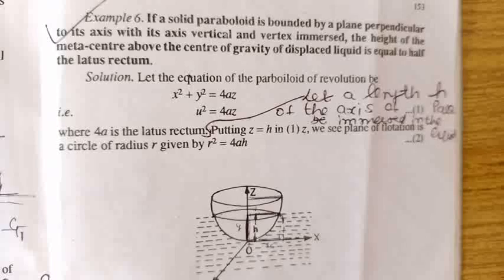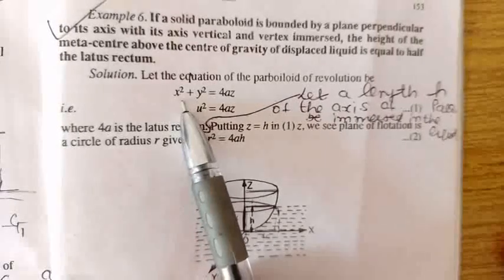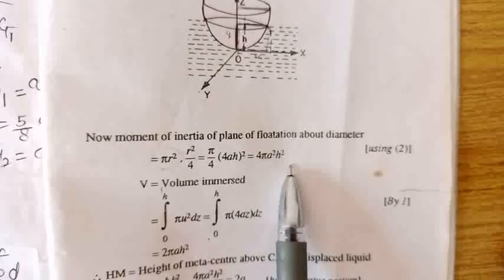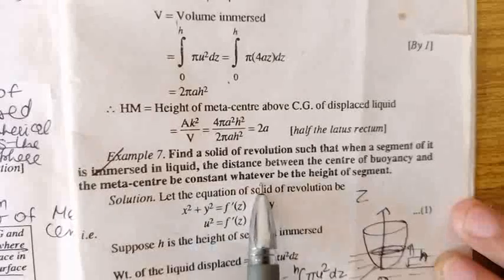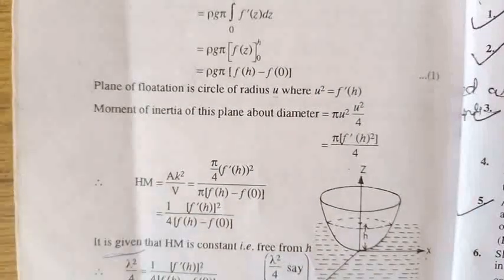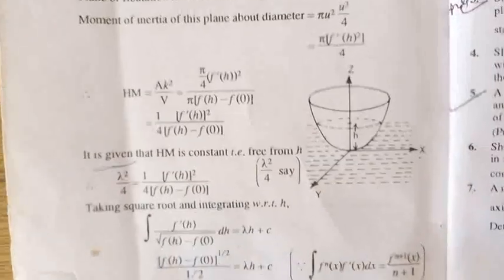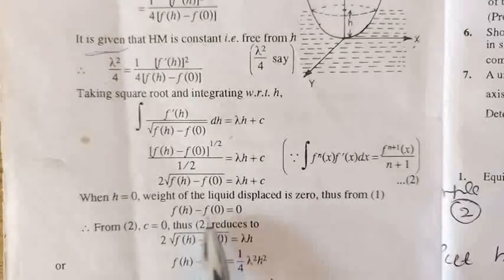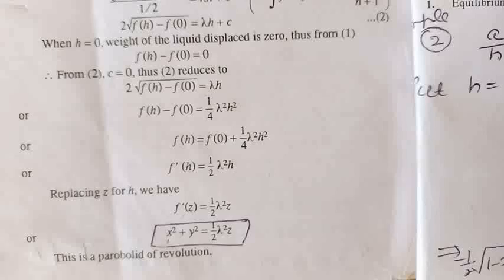Problems related to Meta centric height